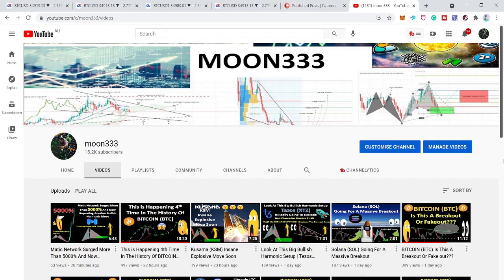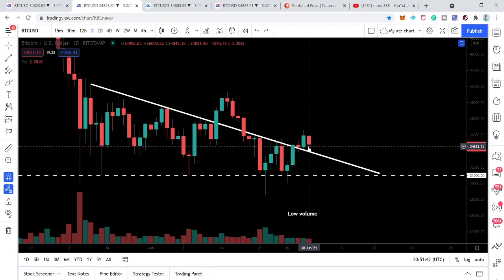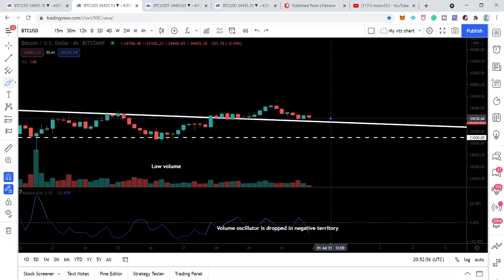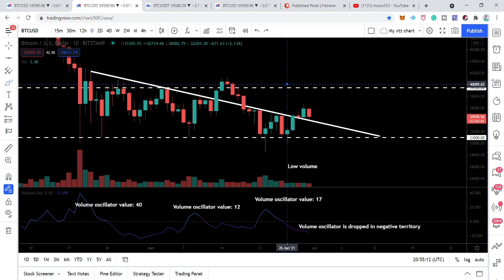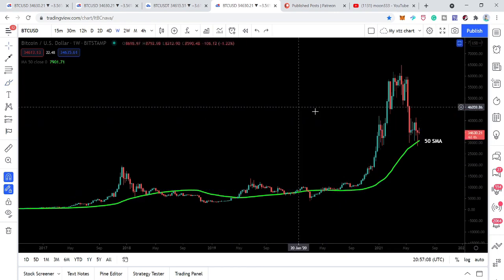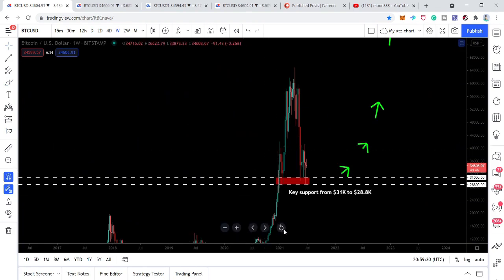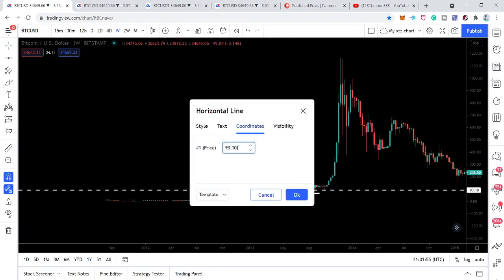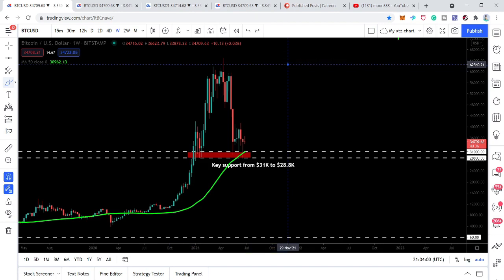After This Move The BITCOIN (BTC) Will Wake Up Like A Giant